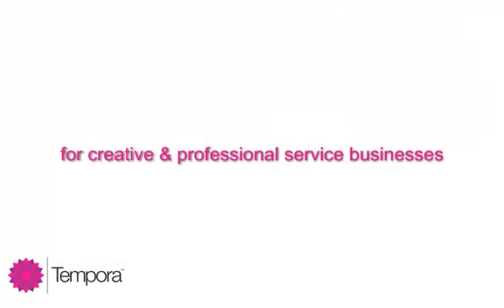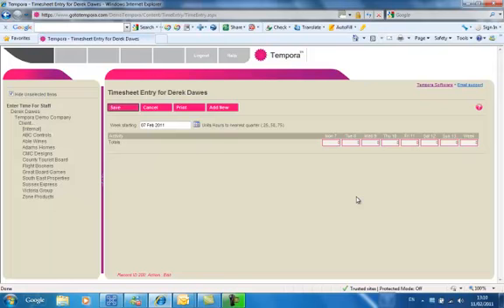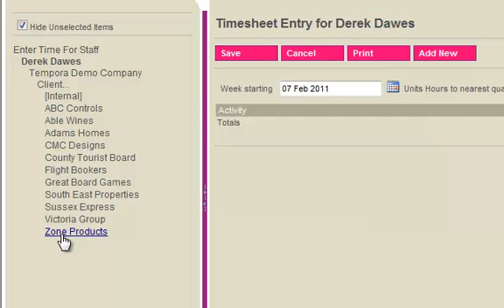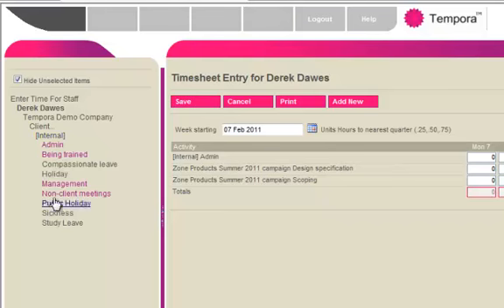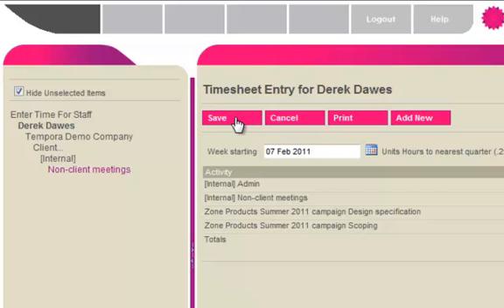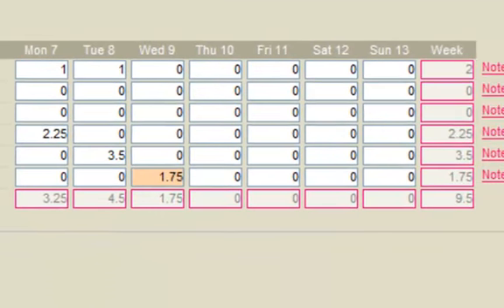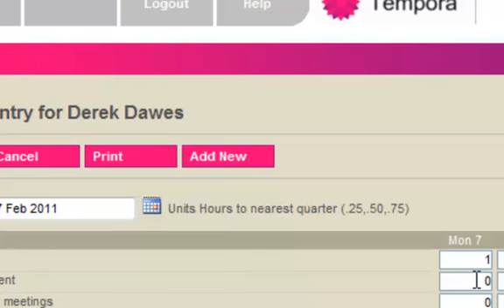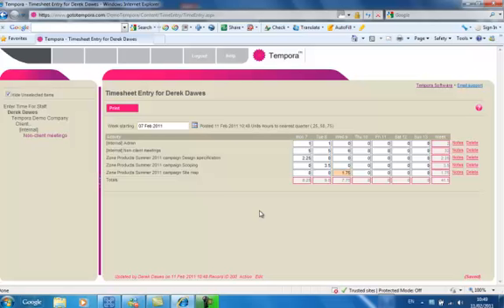Tutorial/demo of Tempora's web timesheet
Tempora timesheets - a demo in the form of a tutorial of time recording